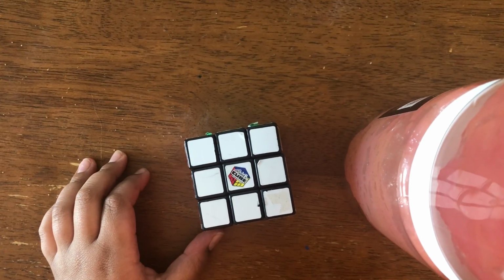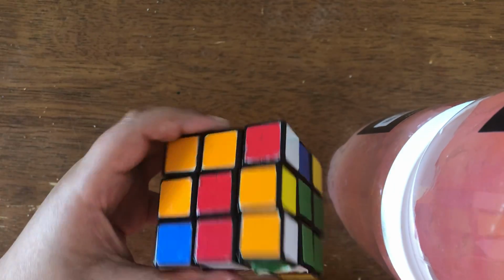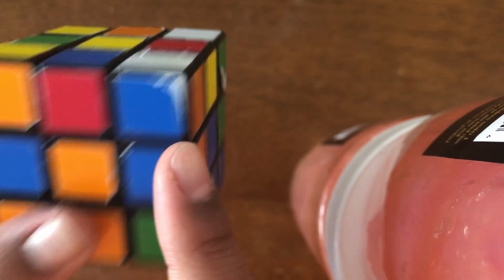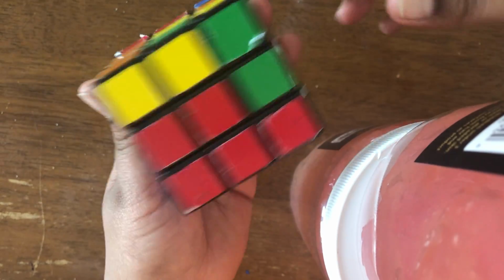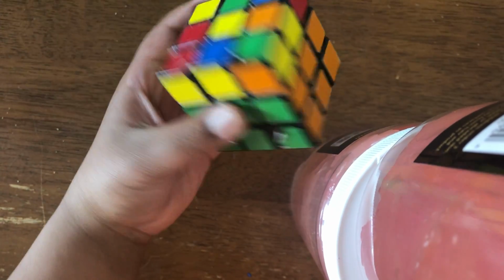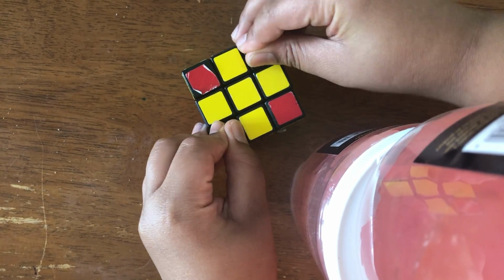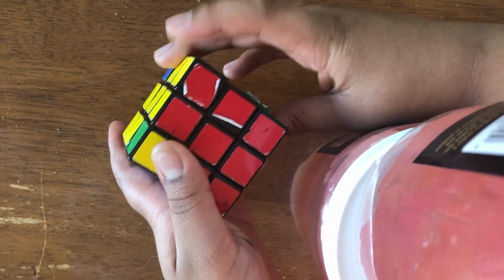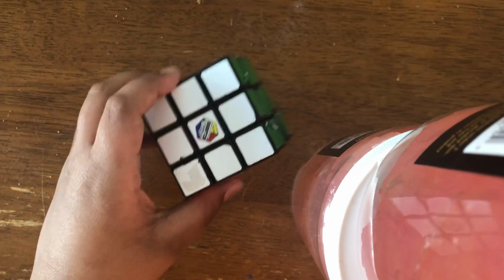How to solve a Rubik’s cube in 10 minutes